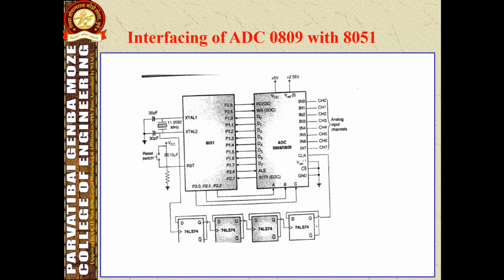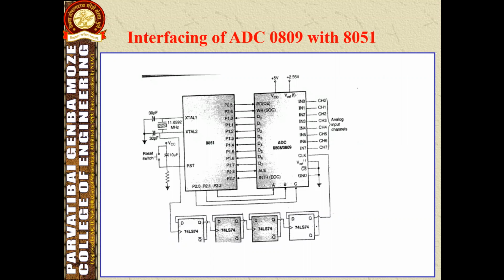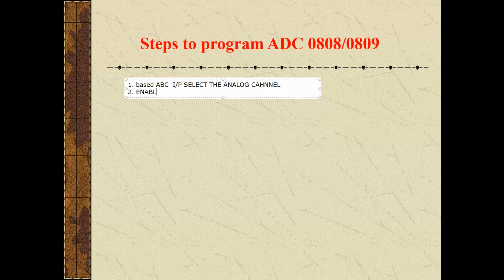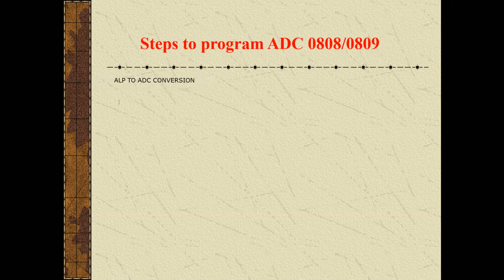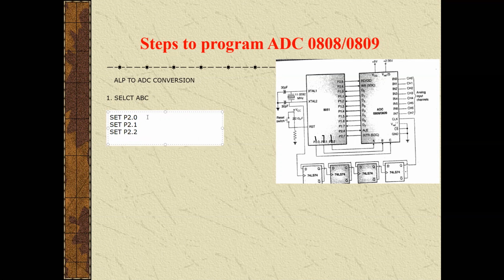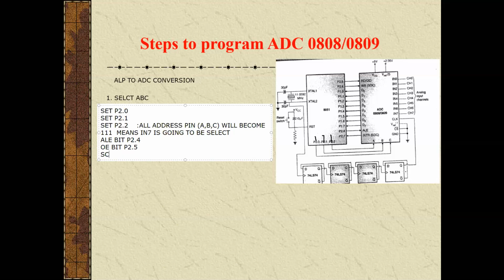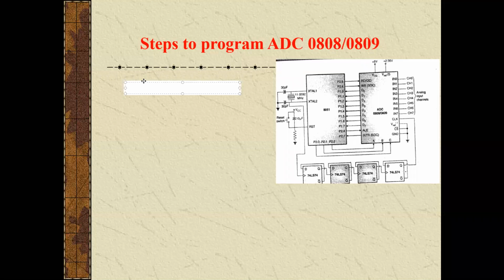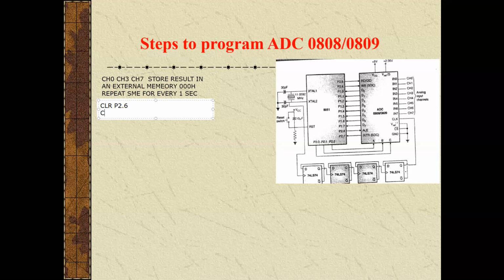25. ALP for Interface with 8051 unit-1, L-20 part-2